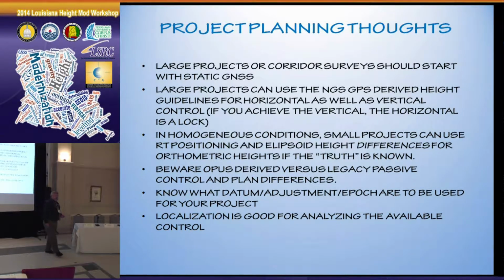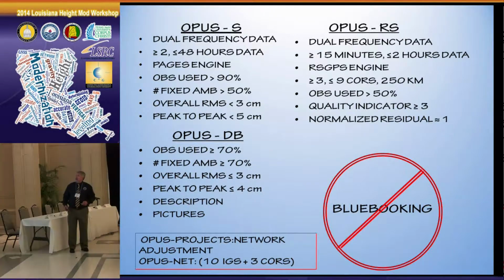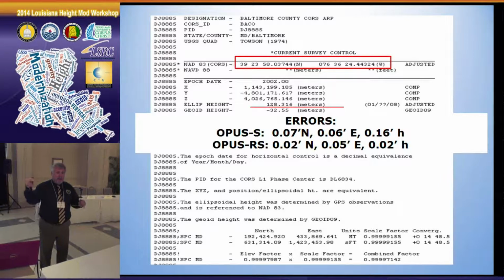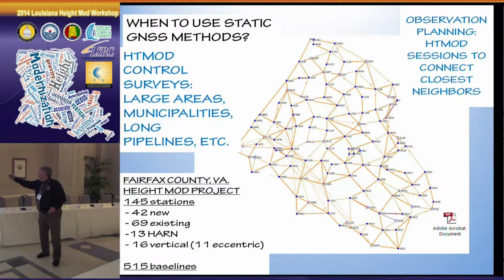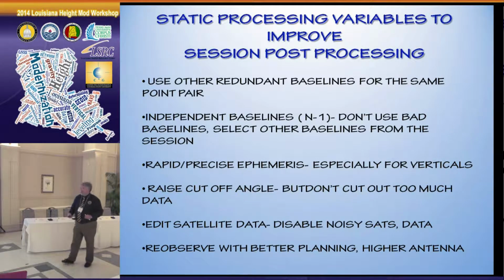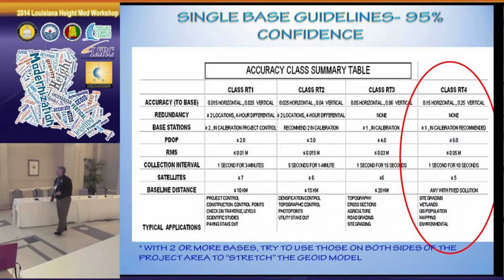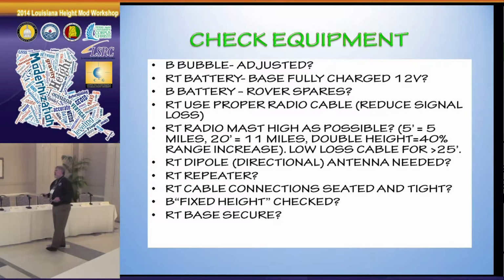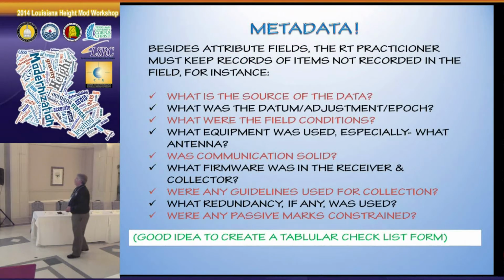Louisiana 2014 Height Modernization Workshop - Bill Henning; Static & Real-Time GNSS Positioning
Bill Henning gives his presentation on "Comparing and Contrasting Static and Real-Time GNSS Positioning for Orthometric Heights"
Using NGS guidelines 58 & 59; real time single base and RTN guidelines; best field methods for Real-Time confidence.
Mr. William (Bill) Henning